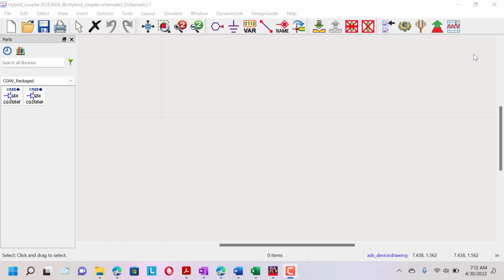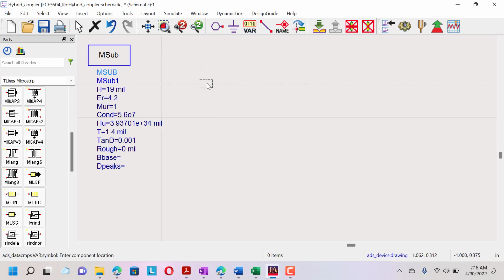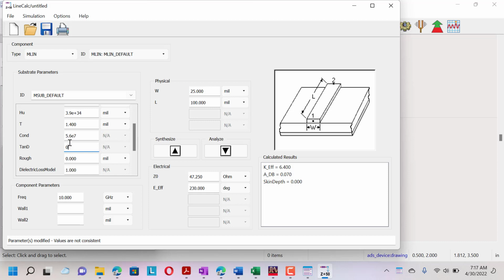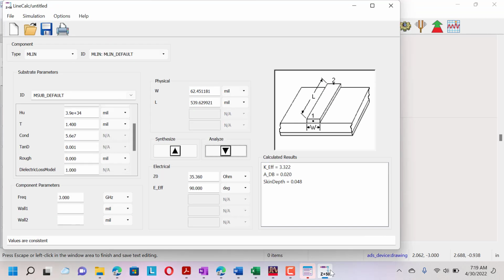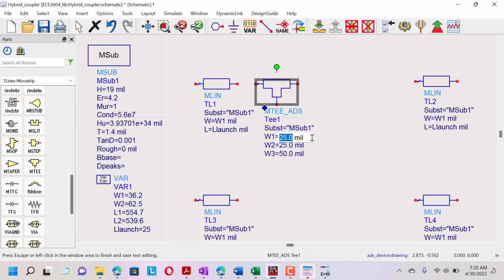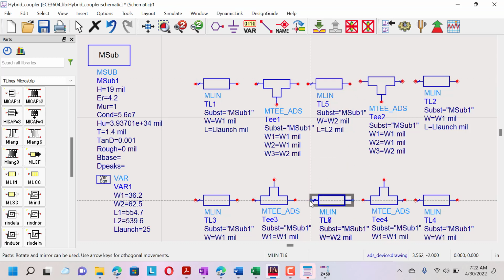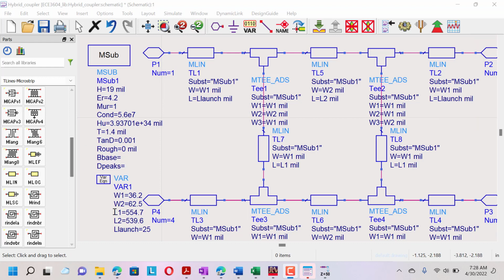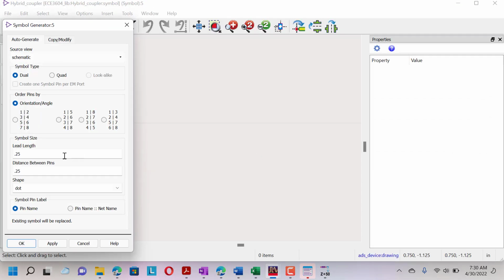ADS - Design Quadrature Hybrid Coupler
In this video, we will design a quadrature hybrid, or "branch-line" coupler and auto-generate a layout in ADS.